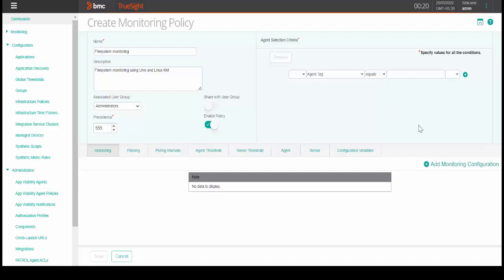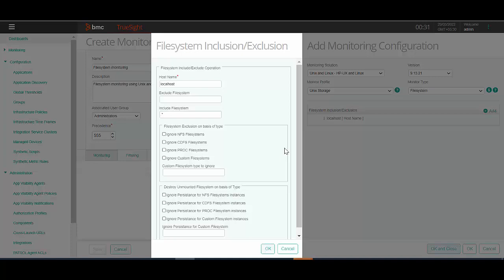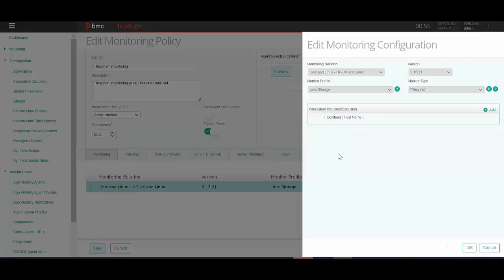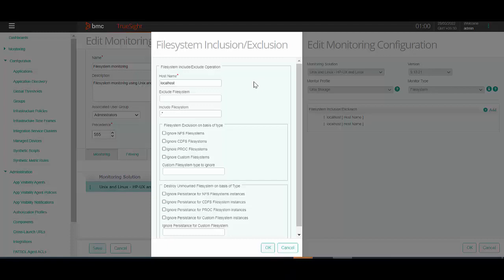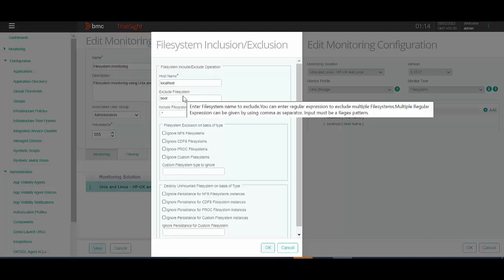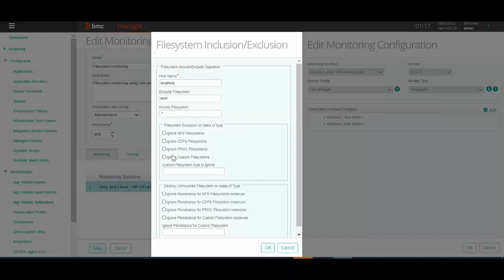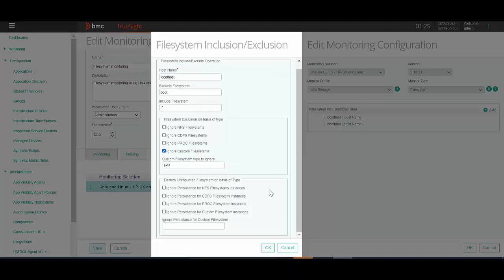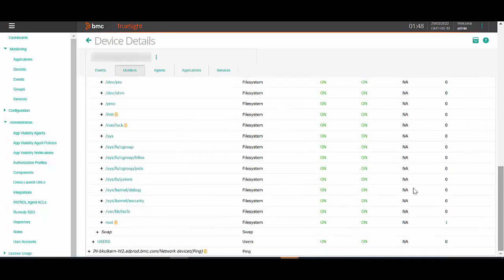BMC TrueSight Monitoring (TSOM): FileSystem monitoring using Unix KM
How to monitor Filesystems using PATROL for UNIX and LINUX Knowledge Module